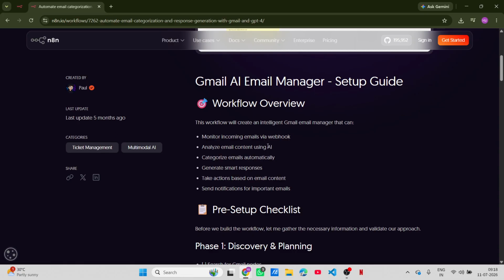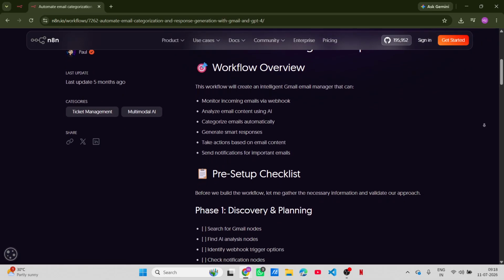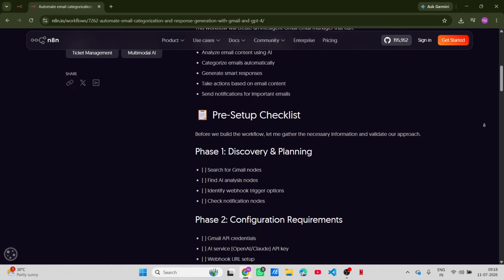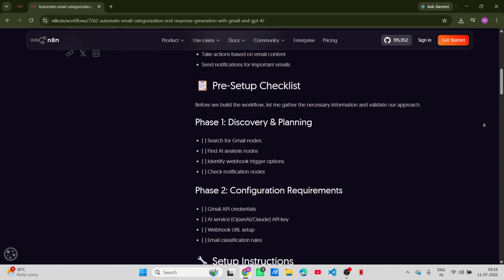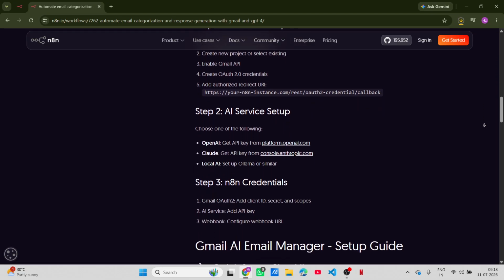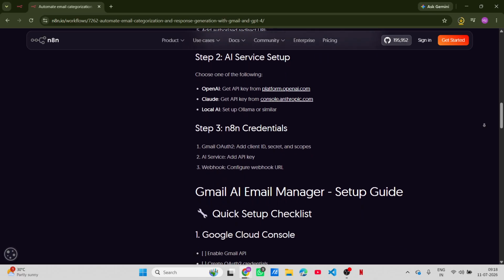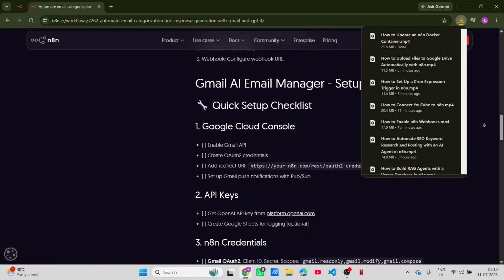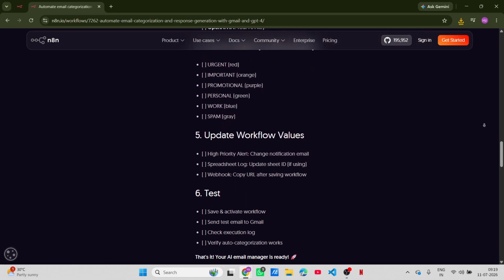How to Auto Send Emails with Gmail and n8n (Step By Step) (2026 Guide)